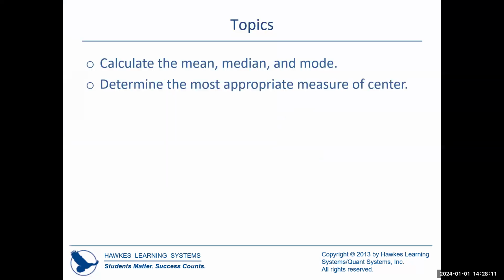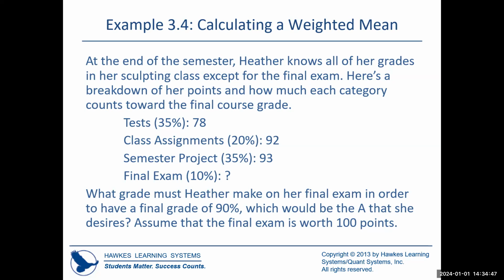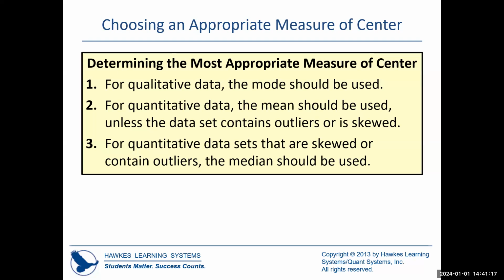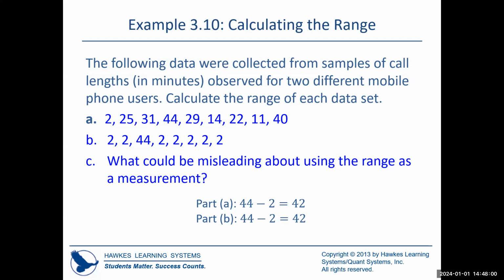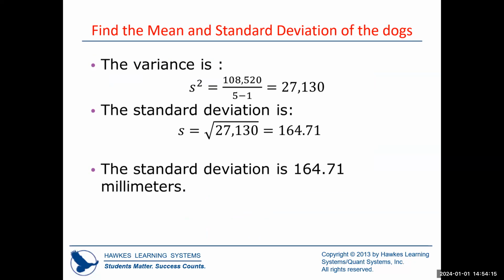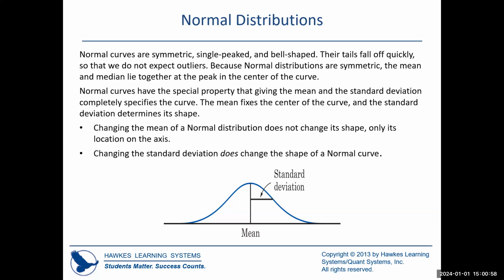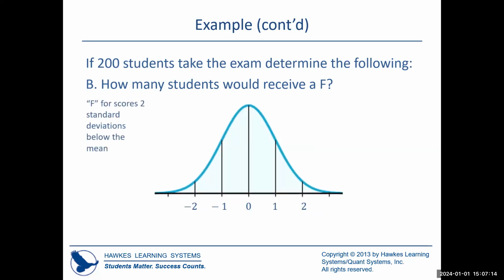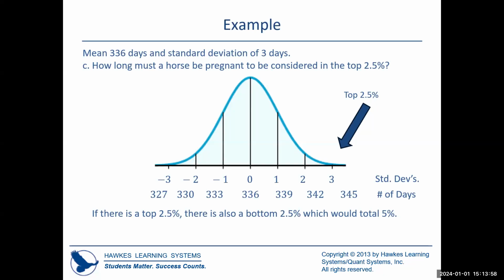Sections 3.1 & 3.2 Lecture Videos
0:00 - 1:18 Section 3.1 Introduction
1:19 - 4:17 Finding the Mean (with application)
4:18 - 9:47 Finding the Weighted Mean (with application)
9:18 - 11:32 Finding the Median
11:33 - 12:46 Finding the Mode
12:47 - 16:26 Which Measure of Center is Appropriate
16:27 - 19:13 Graphs & Measures of Center
19:14 - 19:48 Section 3.2 Introduction
19:49 - 21:28 Finding the Range
21:29 - 27:34 Computing the Variance & Standard Deviation (Correction at 25:26: 206^2 is 42,436, not 42.436)
27:35 - 31:40 Properties of the Standard Deviation
31:41 - 32:42 Measure of Center Graph Example
32:43 - 34:37 The Normal Distribution
34:38 - 35:44 The Empirical Rule
35:45 - 47:34 Empirical Rule Examples